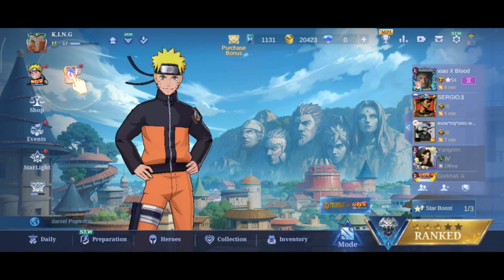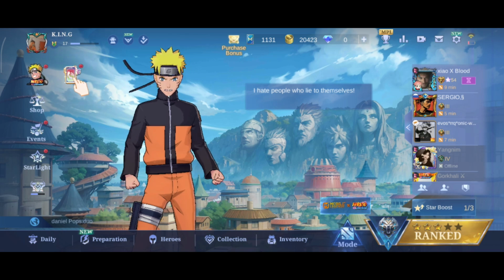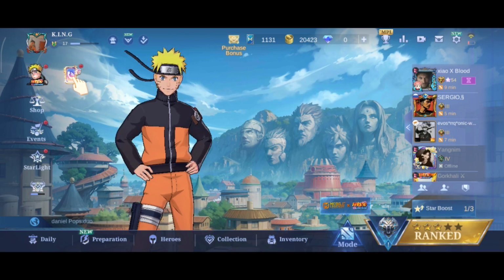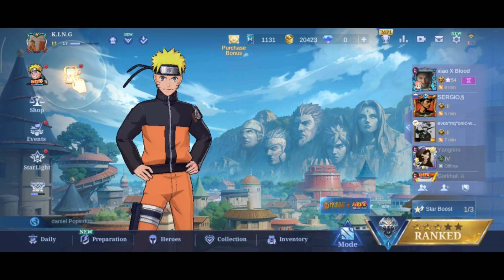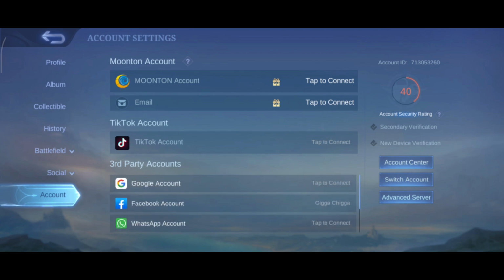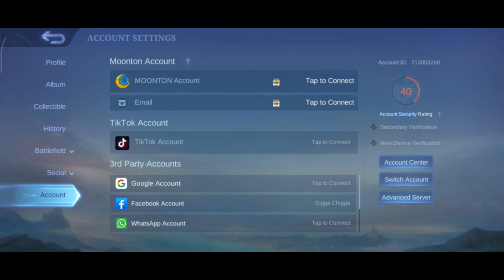How to Unlink Multiple Accounts in Mobile Legends 2025?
Got too many accounts linked in MLBB? 😵‍💫 Here's how to unlink Facebook, Google, Moonton, VK, and more — safely and easily! 🔓✅ Follow this step-by-step guide to fix login issues and clean up your Mobile Legends account settings.